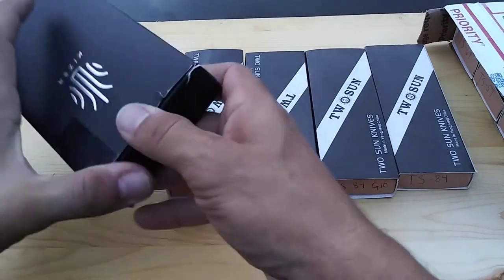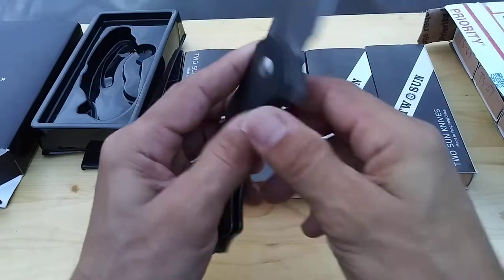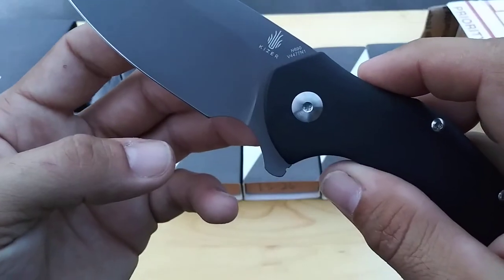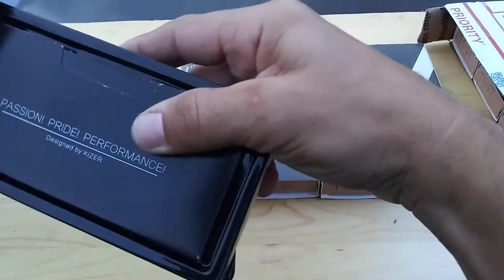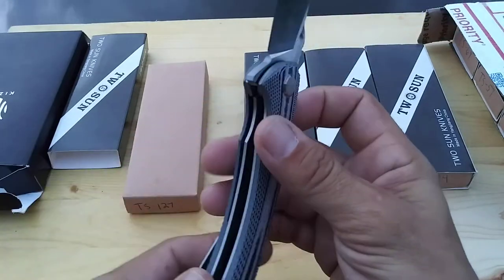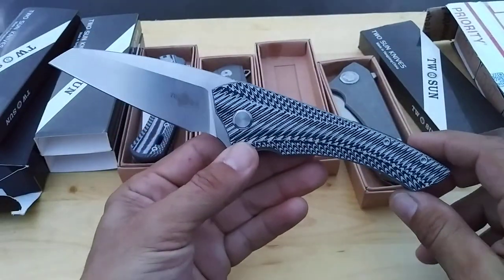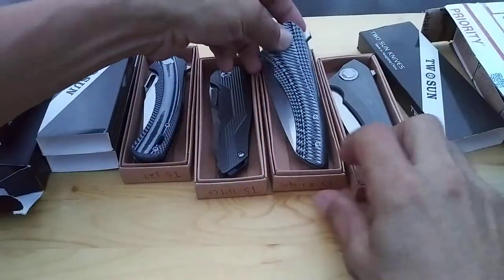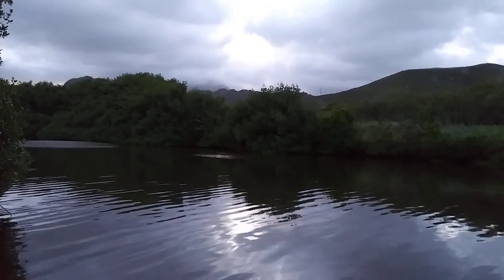A Cockroach, some TwoSuns, and time for another GAW!